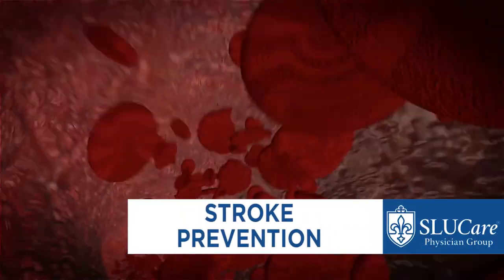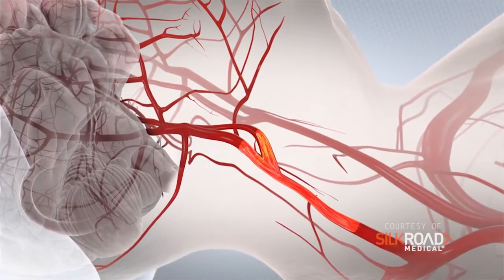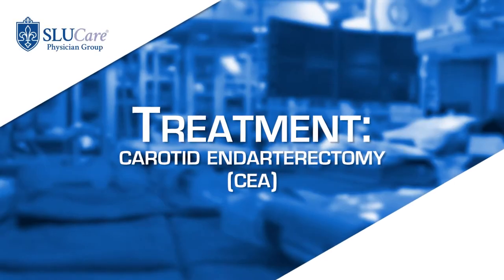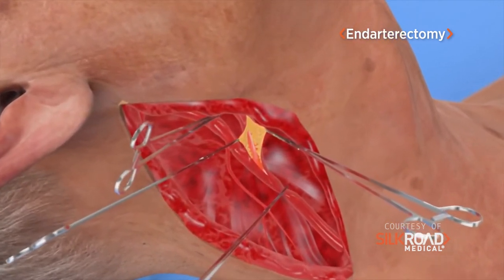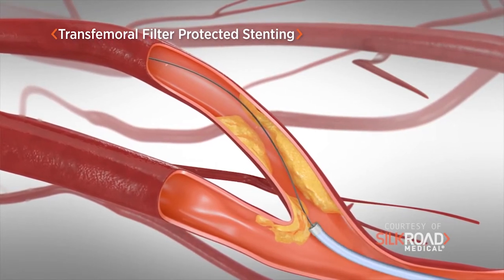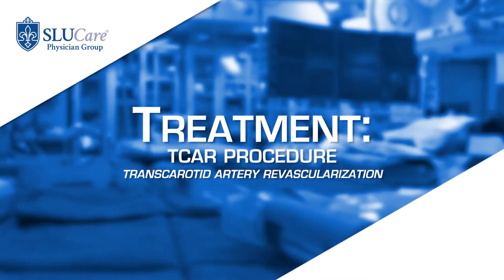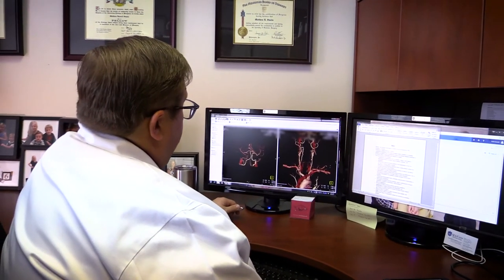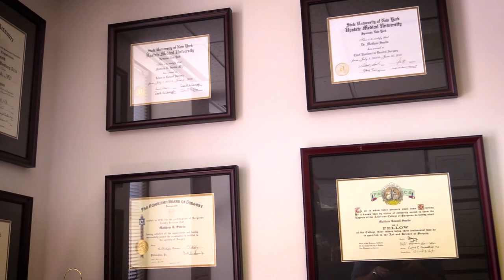Stroke Prevention - SLUCare Vascular Surgery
Dr. Matthew Smeds discusses stroke prevention using the TCAR Procedure.